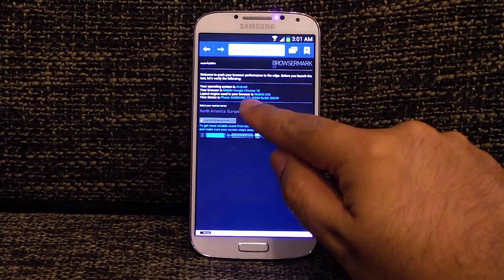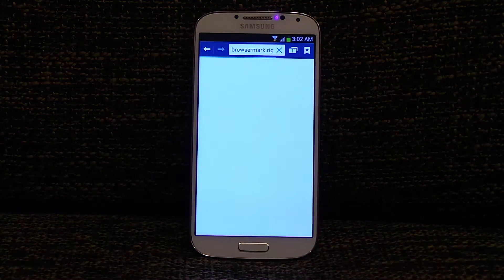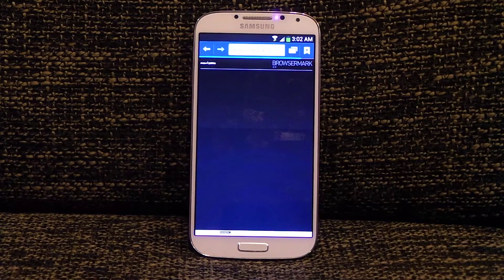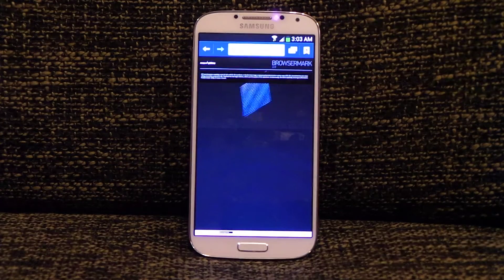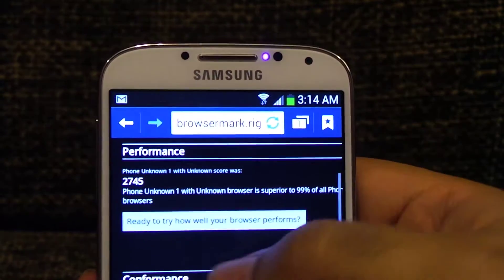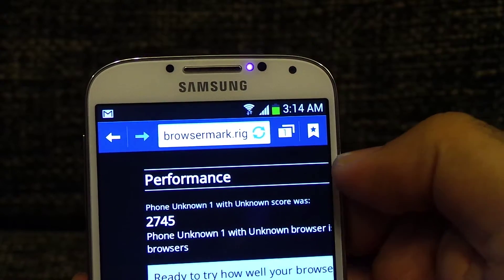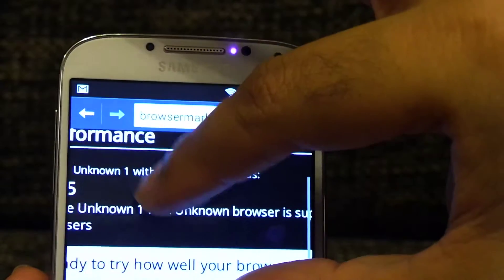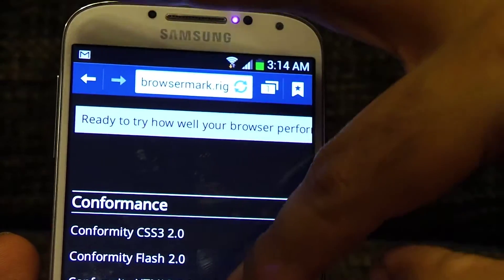Samsung Galaxy S4 Octa Core - Rightware Browser Mark 2.0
Samsung Galaxy S4 Octa Core - Rightware Browser Mark 2.0 benchmark score